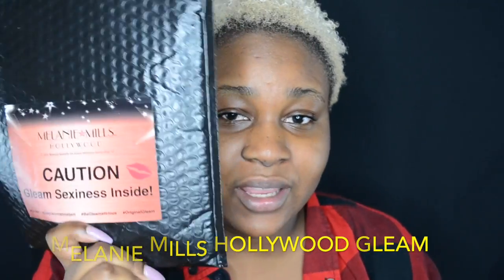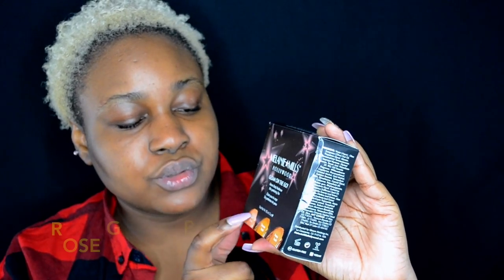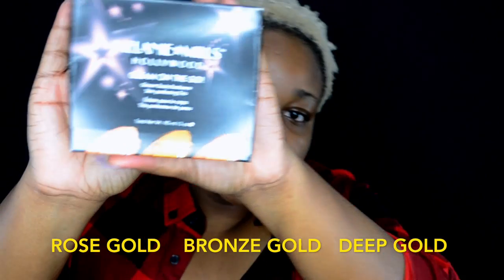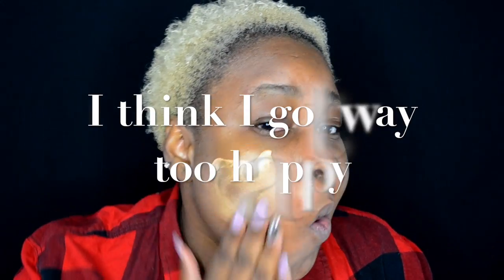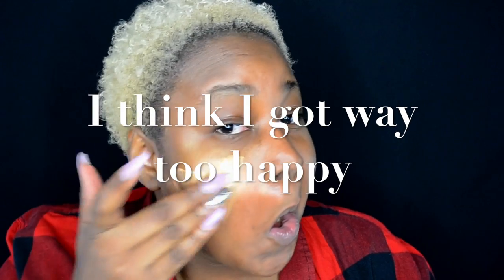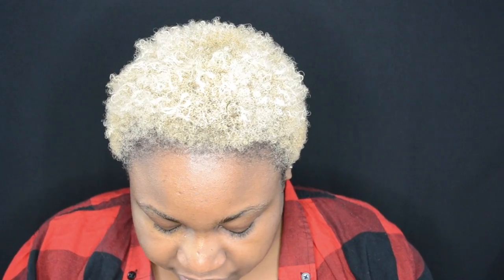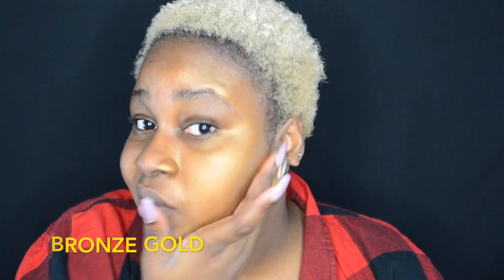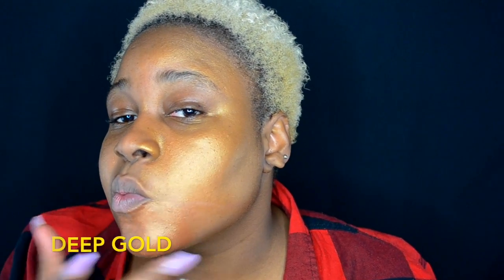First Impressions (Melanie Mills Hollywood Gleam)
First Impression of the Melanie Mills Hollywod Gleam Product

Rose Gold, Bonze Gold, Deep Gold

Music;

Song: Can't Wait
Artists: Jim Yosef feat. Anna Yvette